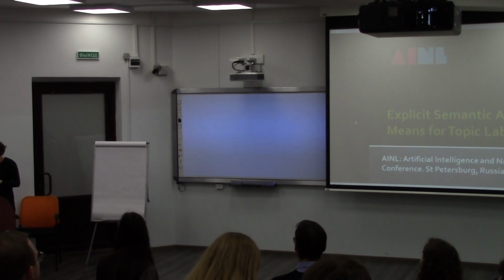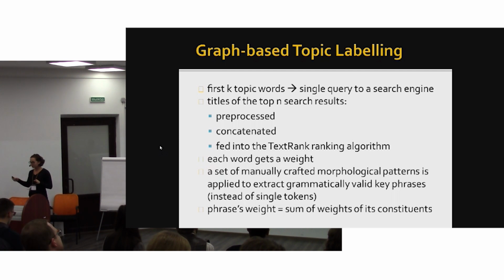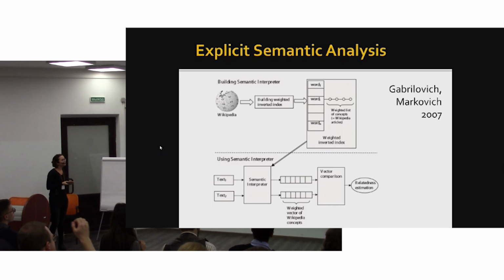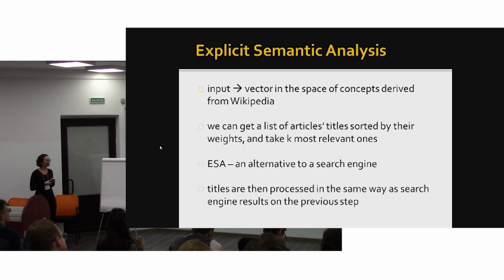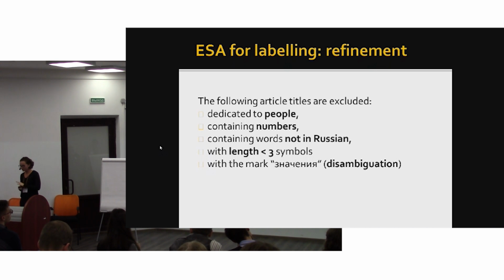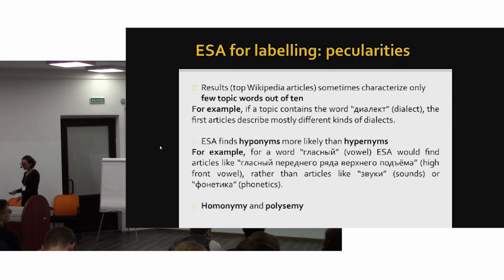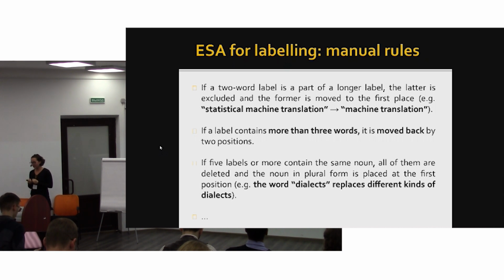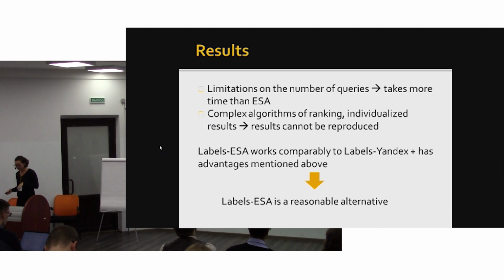1221 2 Sub 07